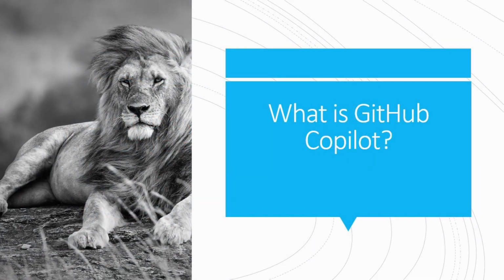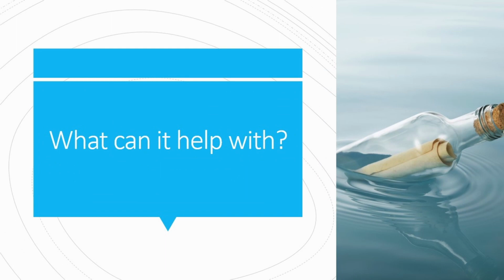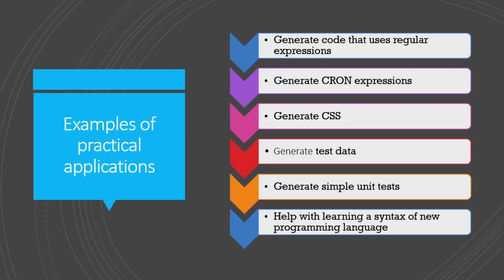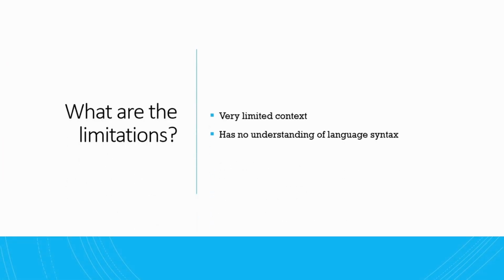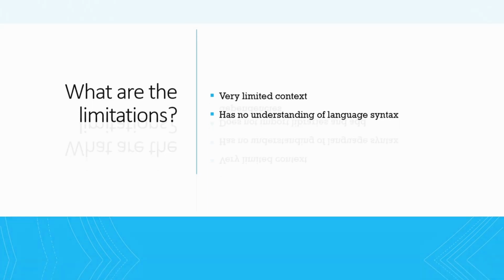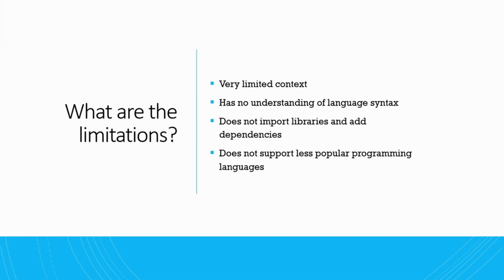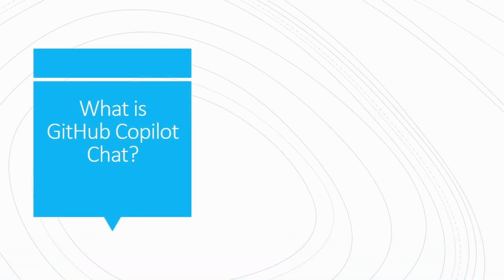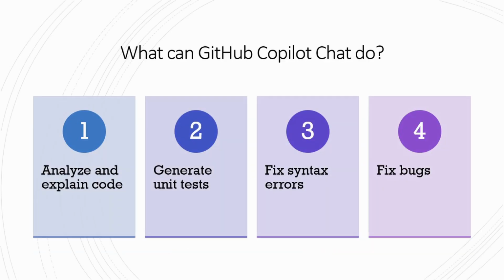GitHub Copilot explained in 5 minutes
This video is a high-level overview of the latest features available in GitHub Copilot.

Timings:
00:00 - What is GitHub Copilot?
00:41 - What can it do?
01:23 - What are its limitations?
03:25 - What is GitHub Copilot Chat?
04:01 - Final thoughts